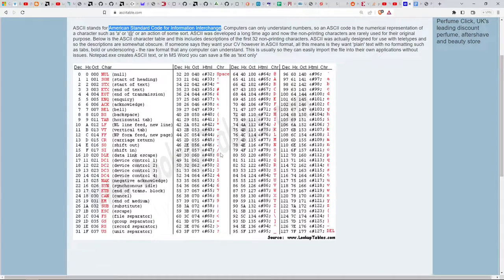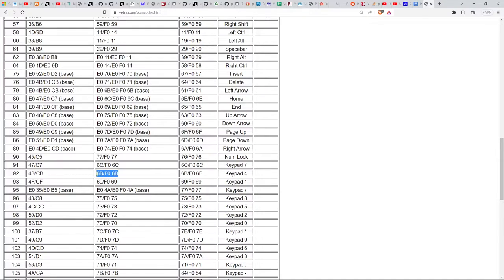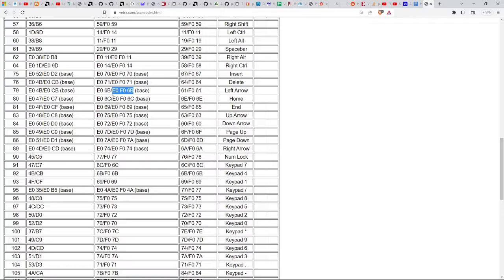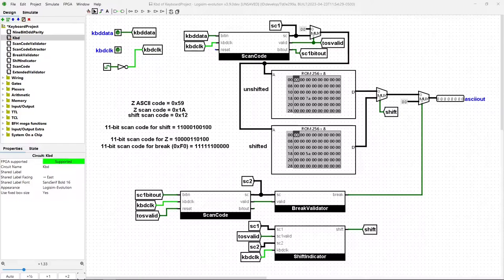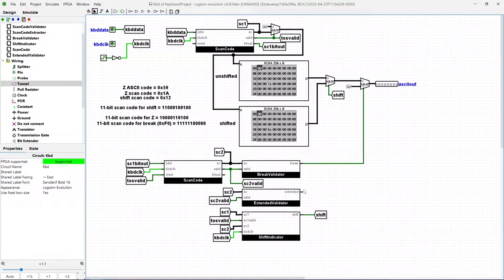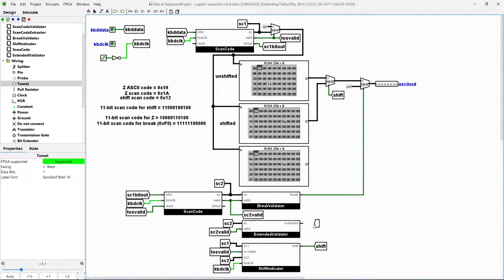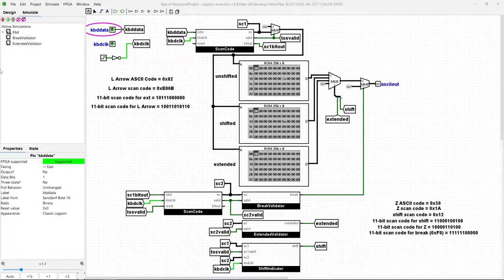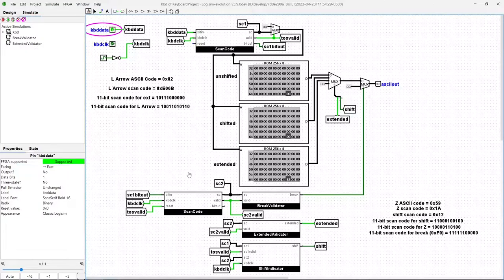Extended Keyboard Processing for Hack Computer with Logisim : Part IV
In this fourth video in the sub-series of building a keyboard interface for the Hack Computer, I add extended key processing for decoding keyboard input (like for arrow keys, the home key, etc.). I then use the simulation features in Logisim to fake out sending what a keyboard would send in order to test the design.

You should watch the linked Ben Eater PS/2 Keyboard video before watching my video.